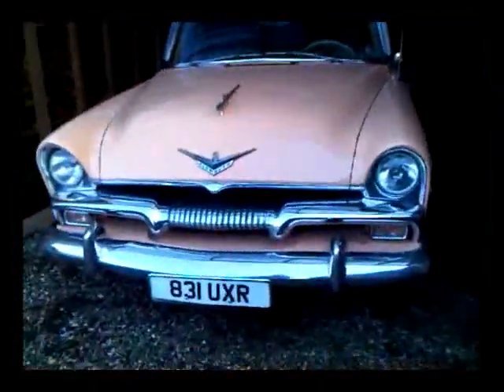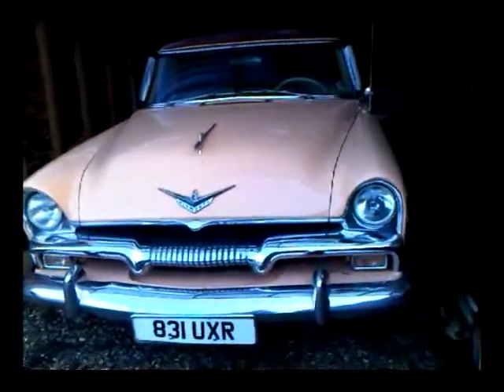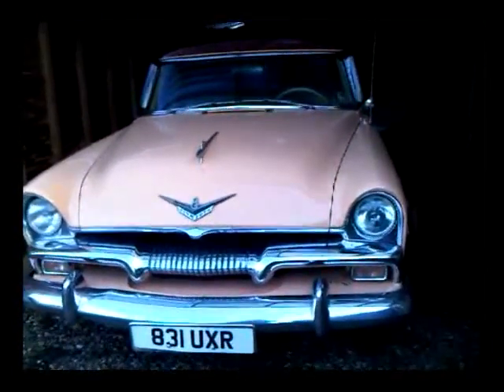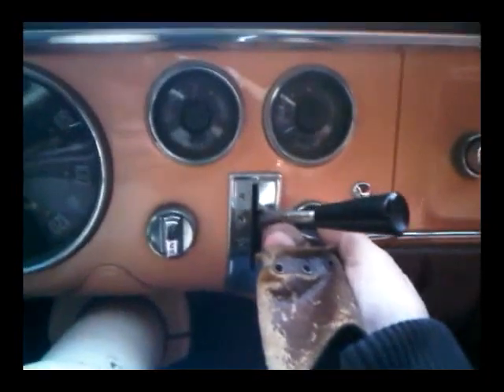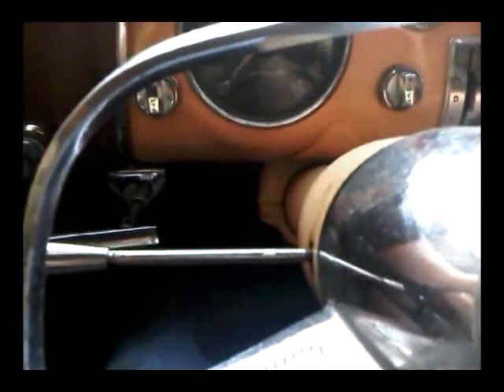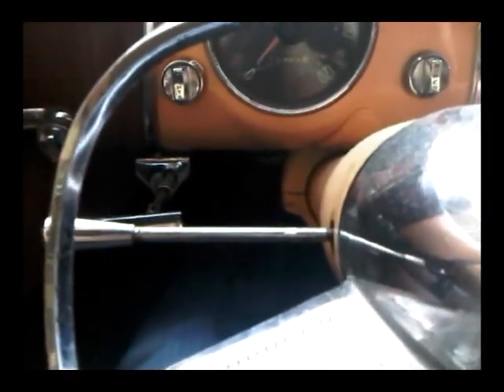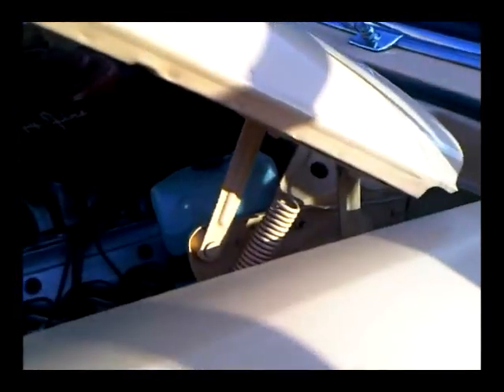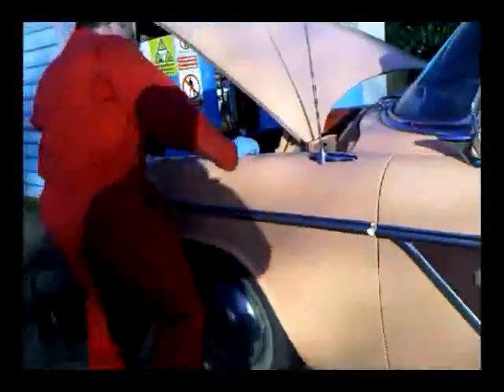1955 PLYMOUTH WASHERS STOP WORKING AFTER 55 YEARS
This 1955 Plymouth had a button on the floor that switched on the wipers and shot water on the screen via a bellow - a neat system but after 55 years the bellows have stopped working - perhaps it is time to fit an electric ststem.